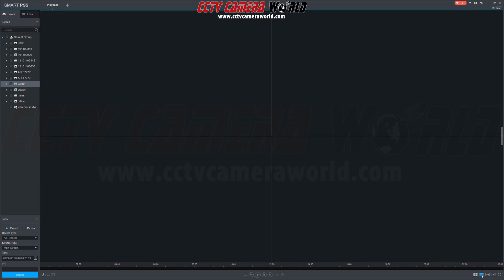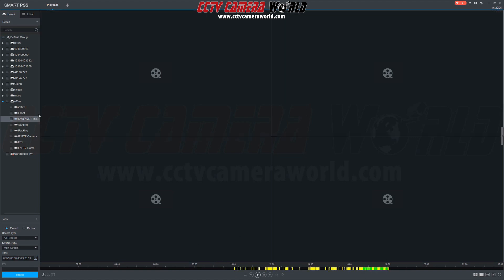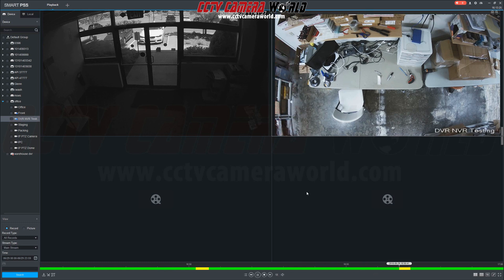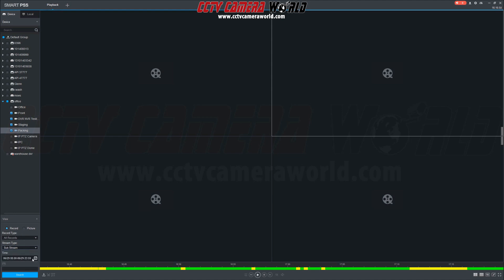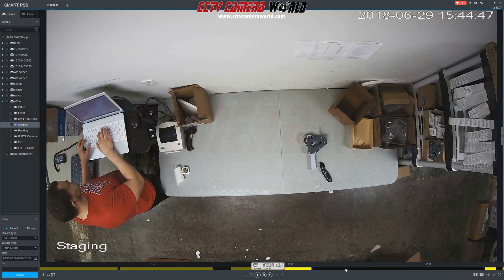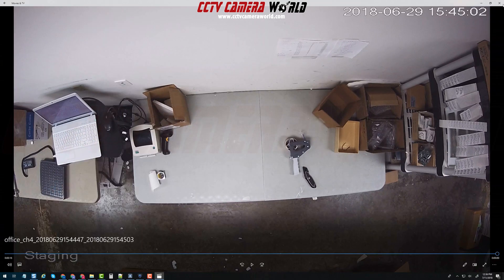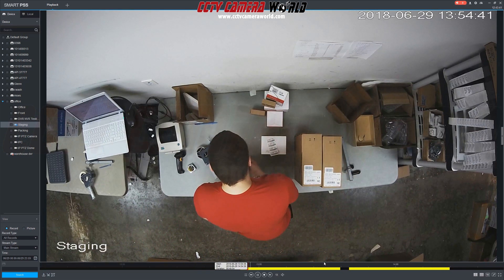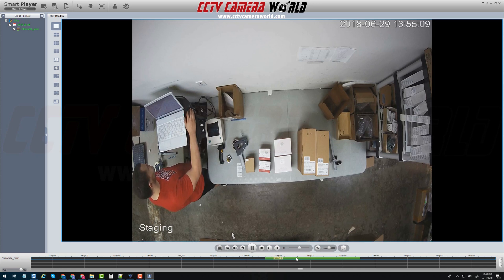Playing Back and Exporting Recorded Video Using the Client Software from CCTV Camera World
In this video you will learn how to playback recorded video and also how to export recorded video in the computer based client software.